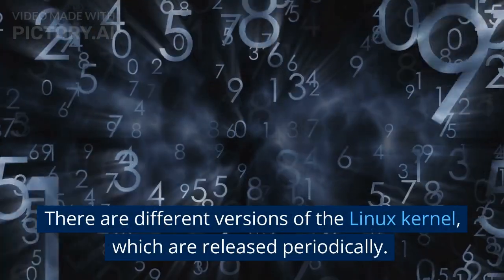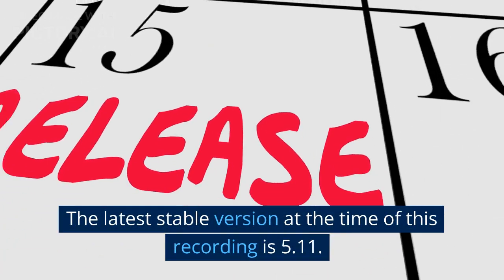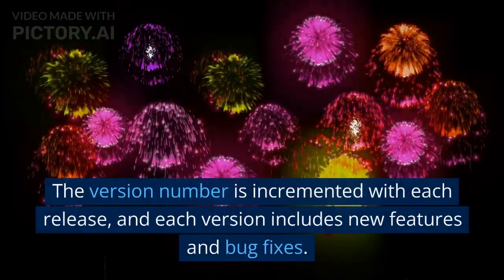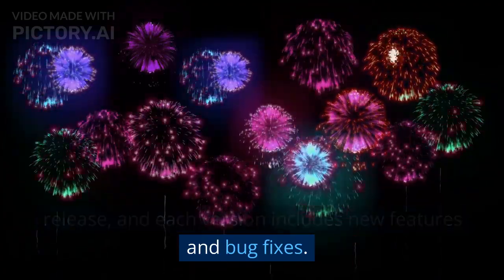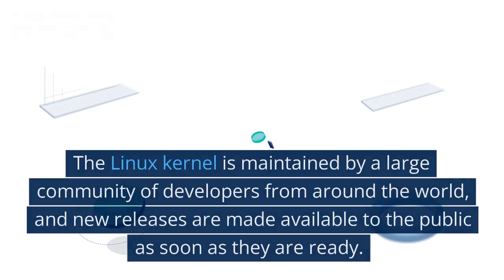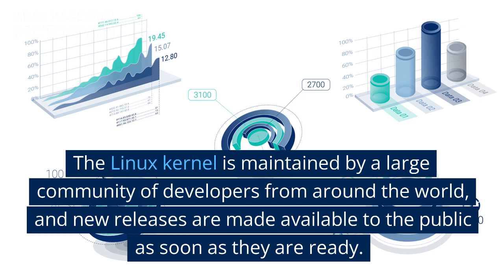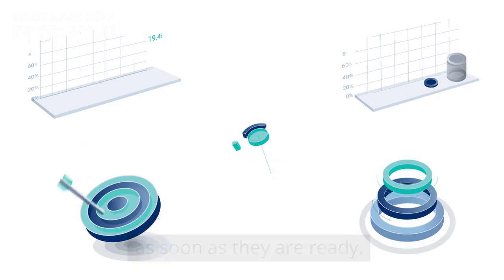LinuxKernel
The Linux kernel is the core of the Linux operating system, which is widely used in servers, desktops, and mobile devices. In this video, we will cover the following topics:

What is the Linux kernel?
The history of Linux kernel
How the Linux kernel works
The different versions of the Linux kernel
The role of the Linux kernel in the Linux operating system